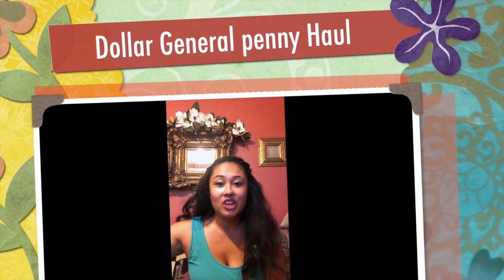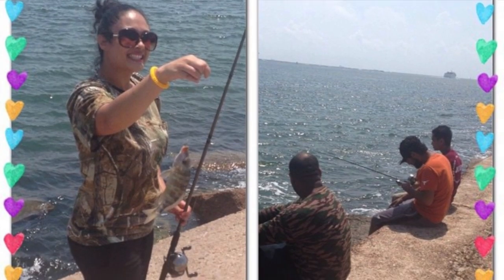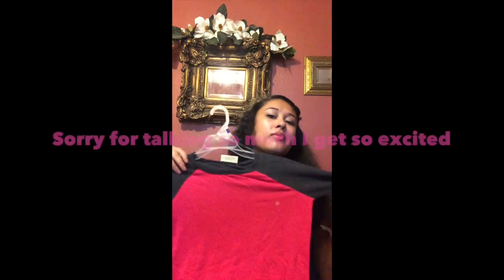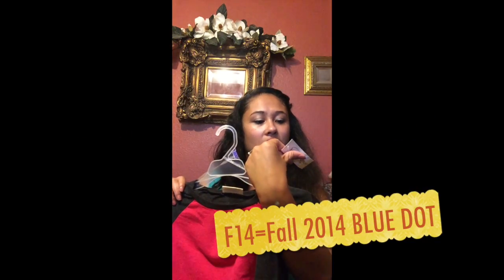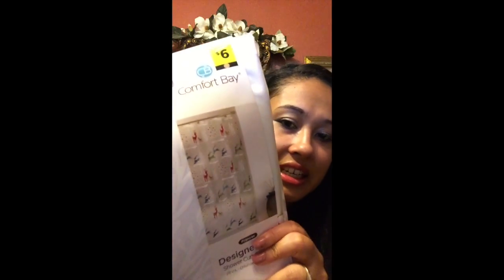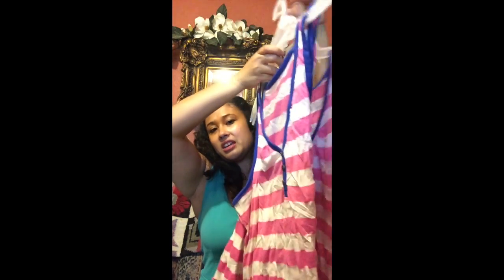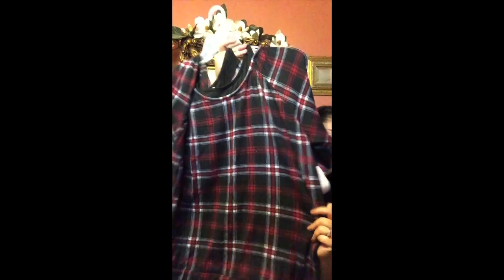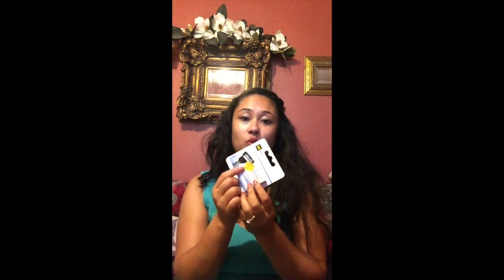Dollar General Penny Haul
My Dollar General Penny Haul

My Penny Haul from Dollar General
#1 Rule: Never go into a Dollar
General and ask where are the penny items.
#2 Once you find a penny item and you are 100% for sure take all. This is not like couponing.
They will take it off the floor. They say they  “donate” the items but I found tons of penny items
while DDIng.
3If it does not ring a penny politely say sorry I thought these were on “Sale” and put it back.
Please do not make a mrs and mess it up for the rest of us who love getting deals.